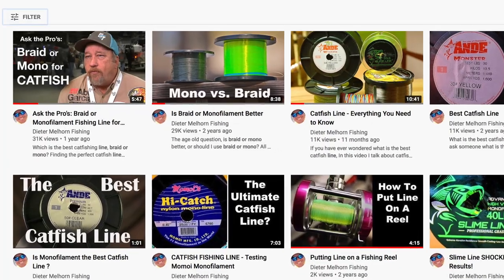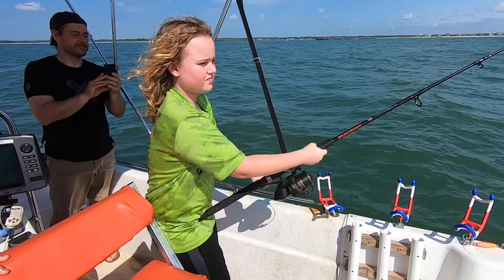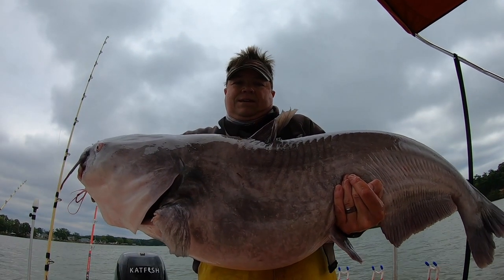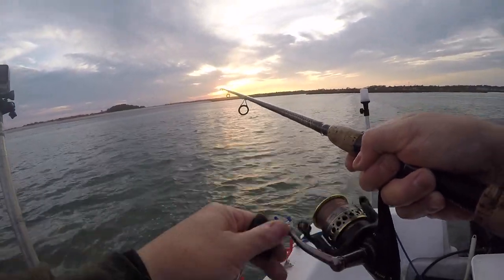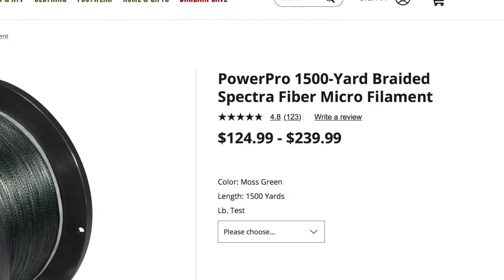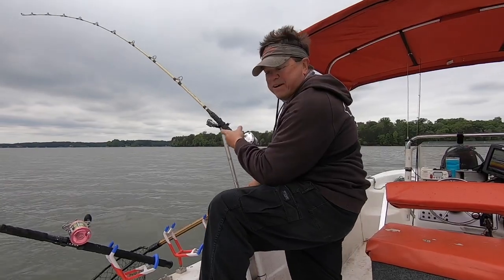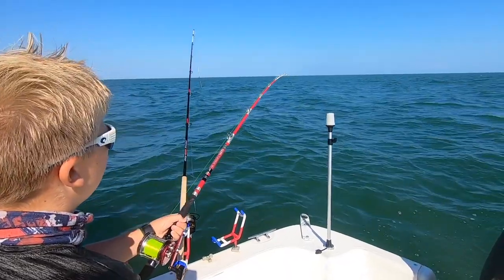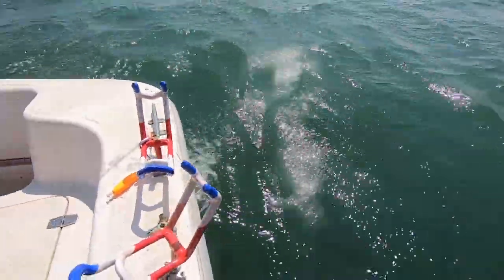Monofilament vs. Braided Fishing Line - Which is Best for You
Monofilament fishing line and braided fishing line are commonly referred to as mono and braid.  Fishermen constantly argue over which fishing line is better, mono or braid.  In this video I talk about the pros and the cons of mono and braid in a mono vs braid fishing line video that should help you in picking a fishing line.   Is braid better than mono, or is mono better than braid?  This video should help you decide which one is better for you and your style of fishing.  Deciding between monofilament fishing line and braided fishing line really depends on what kind of fish you are fishing for.